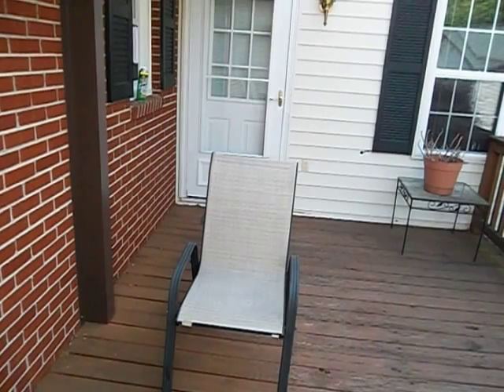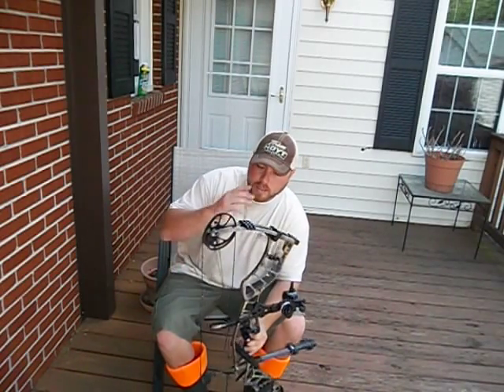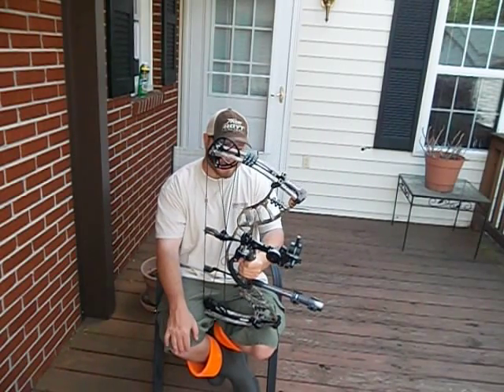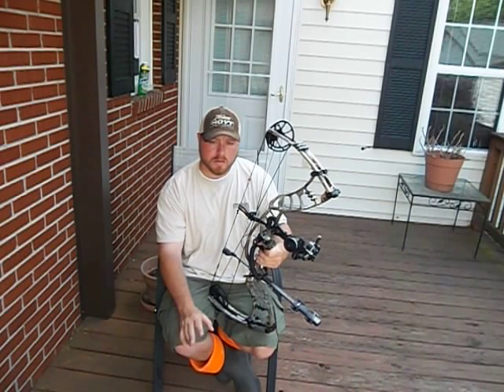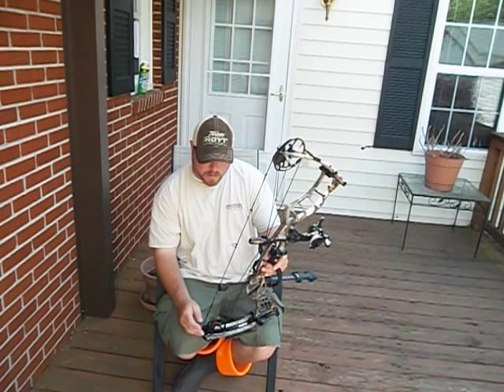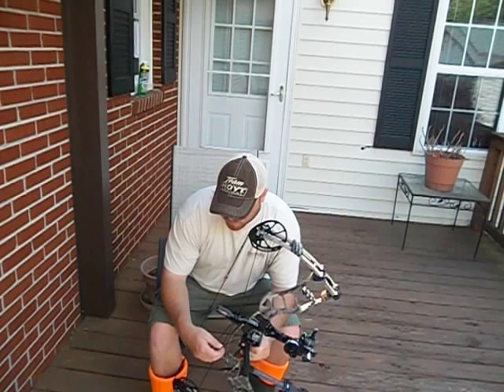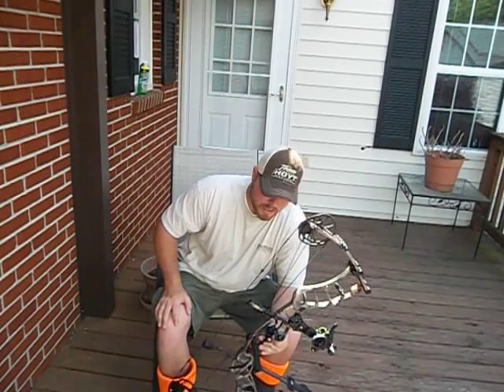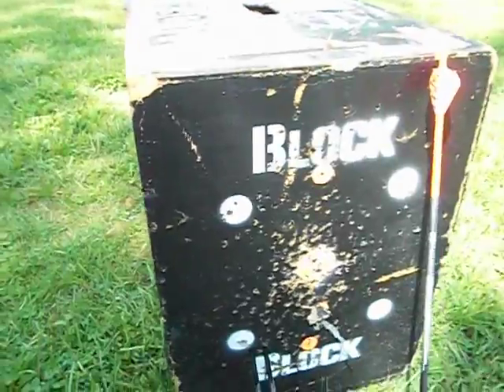Hoyt Nitrum 30 Review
Hoyt Nitrum 30